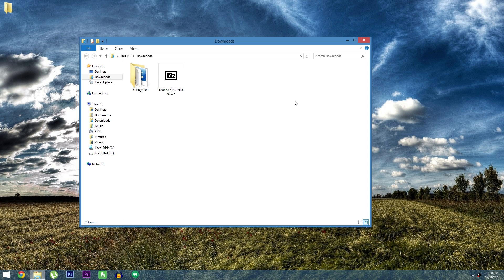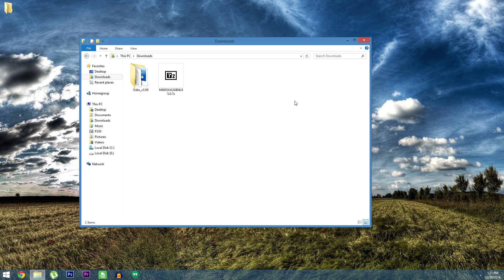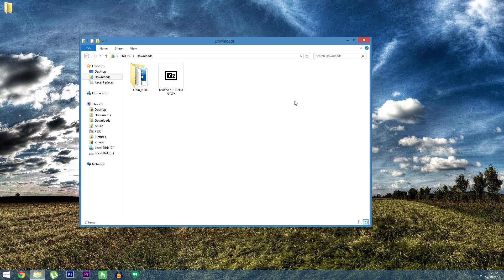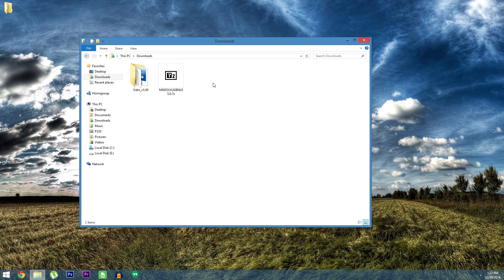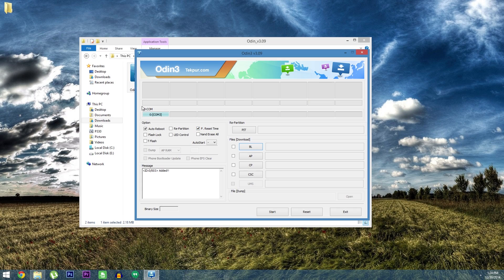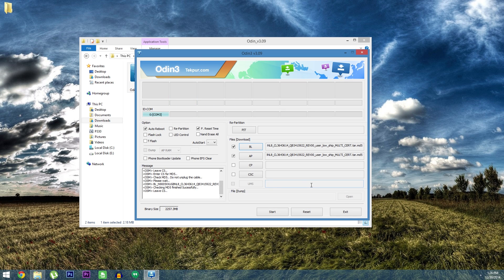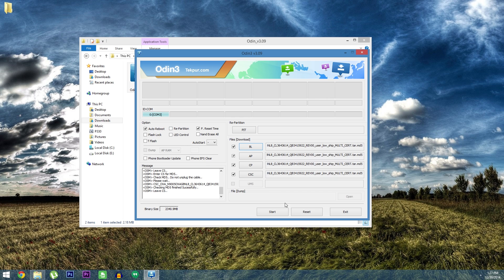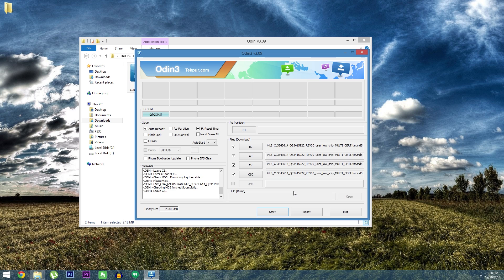Install the Leaked Android Lollipop Firmware on Your Samsung Galaxy Note 3 [How-To]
How to Install Android 5.0 Lollipop on a Galaxy Note 3

In this tutorial, I'll be showing you how to install the leaked Android 5.0 "Lollipop" firmware on the Samsung Galaxy Note 3. This firmware will only work for the LTE version of the N9005 variant of this phone, so do not attempt to install this on any other variant.